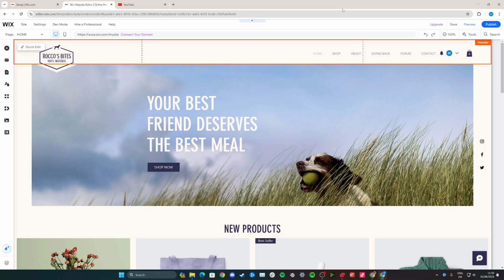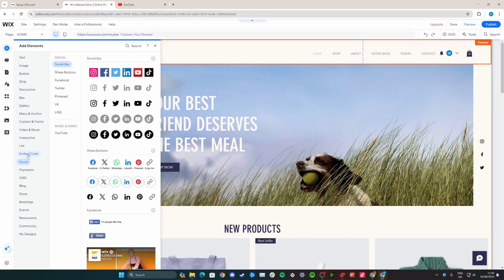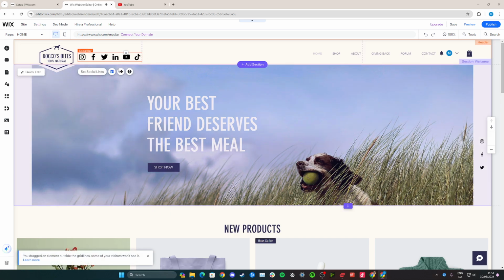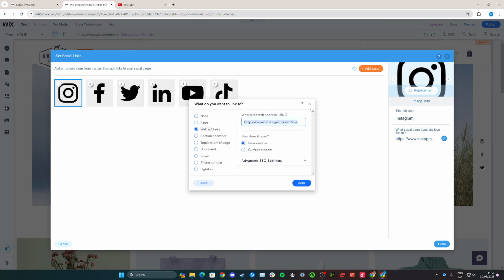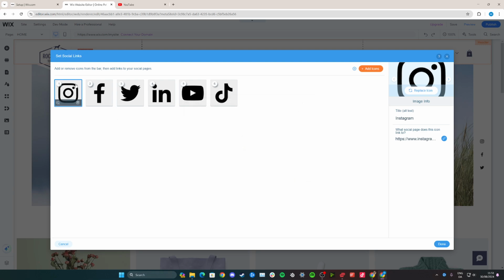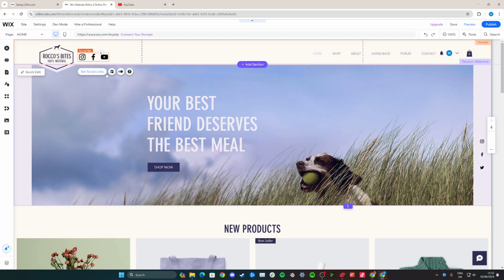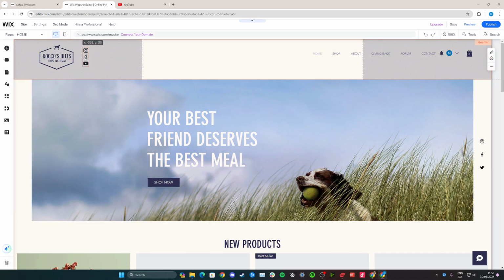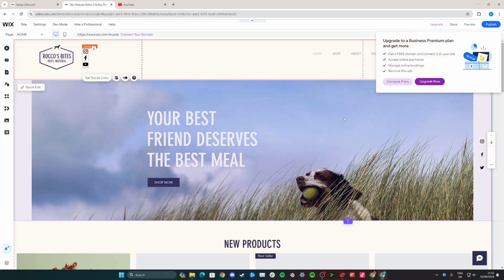How to Add Social Media Buttons to Wix [Quick Guide]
In this quick guide, we'll show you how to add social media buttons to your Wix site. Learn how to access the Wix Editor, drag and drop social media icons like Facebook, Instagram, Twitter, or TikTok, link them to your social profiles, and customize their design to fit your website's look. This tutorial will help you connect with your audience by making your social media channels easily accessible.